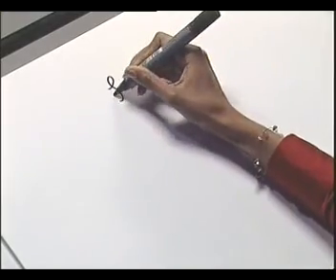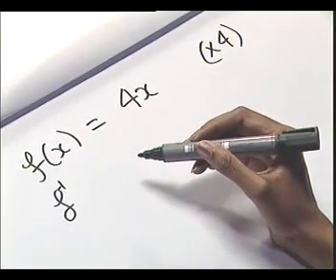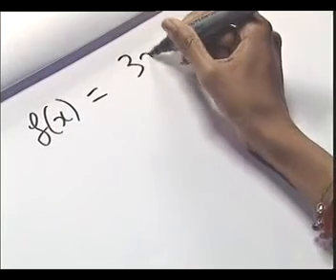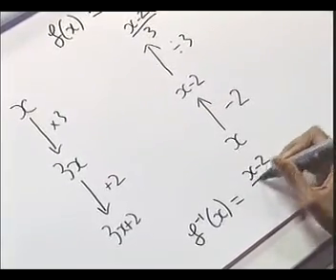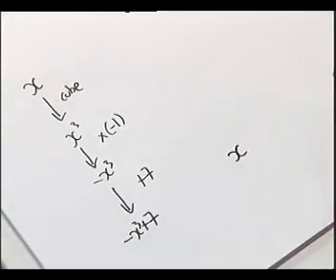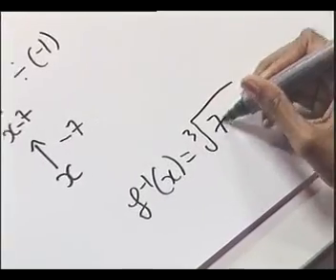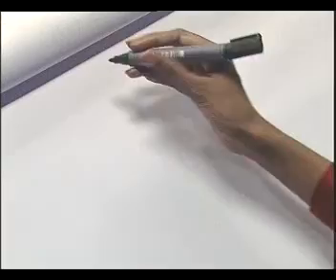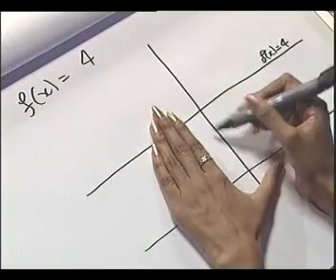Maths Tutor Inverse functions